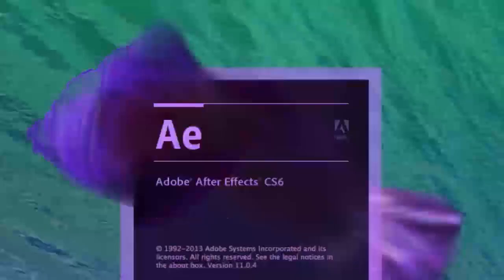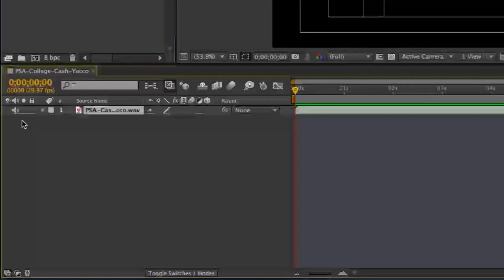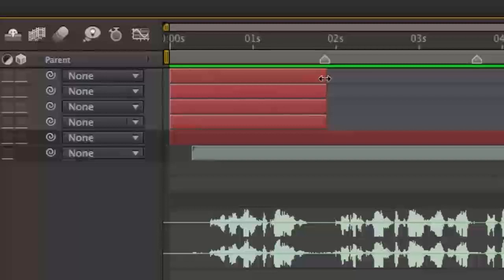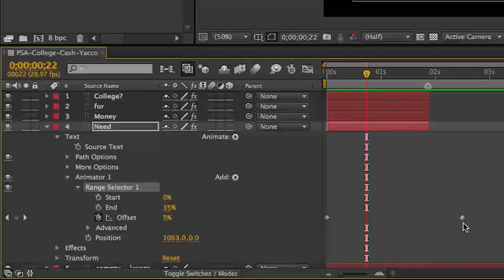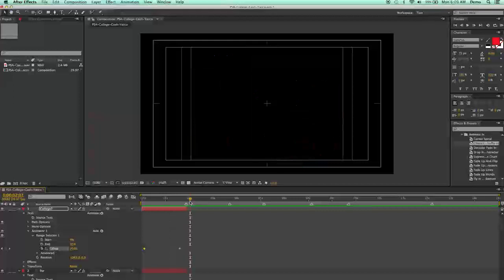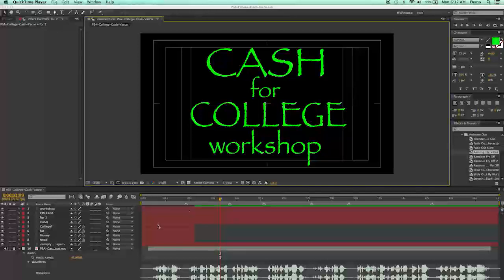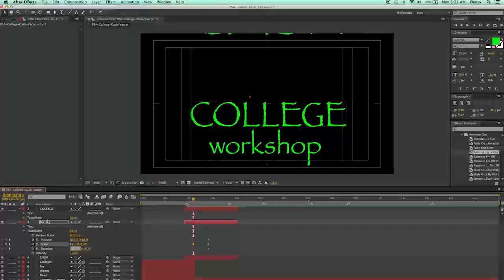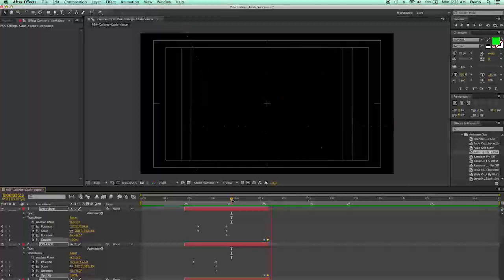Text-Based Motion Graphics Spot Announcement Tutorial Part 1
The first part of a tutorial showing how to create a text-based motion graphic spot announcement (specifically a public service announcement) using Adobe After Effects CS6.